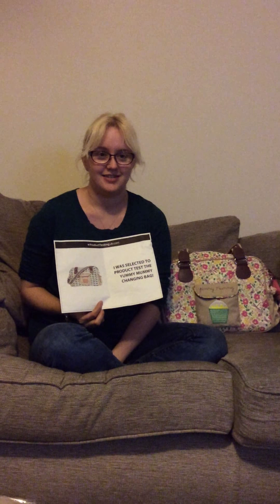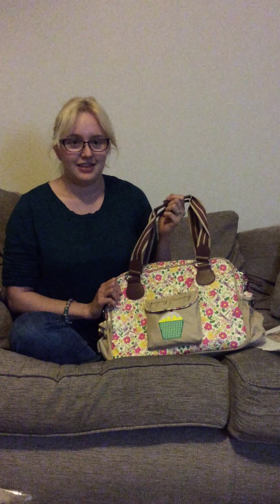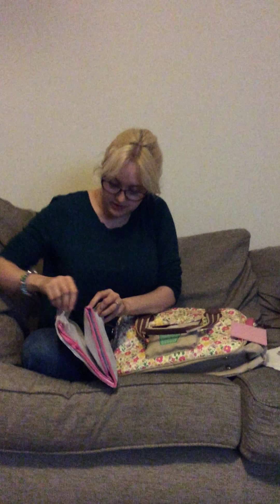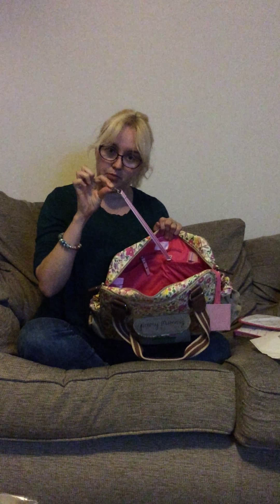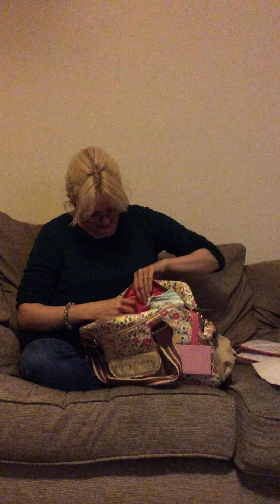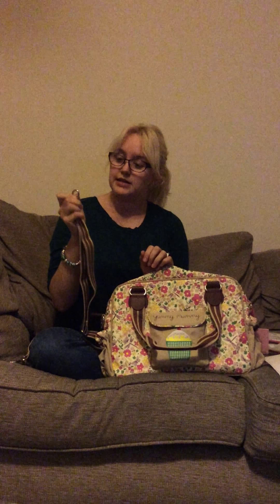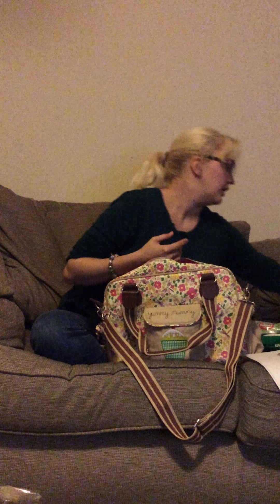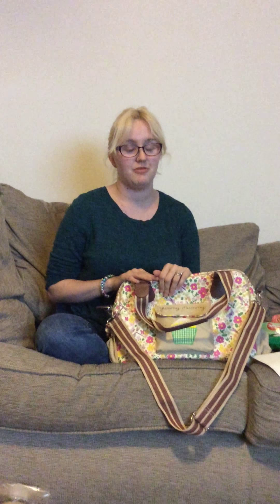Yummy Mummy Changing Bag Review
Here's Hazel's great review of the Yummy Mummy Changing Bag! If you would like to become a Product Tester and receive FREE products to test & keep, click here to register